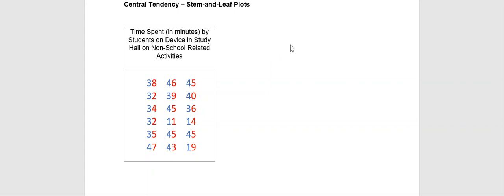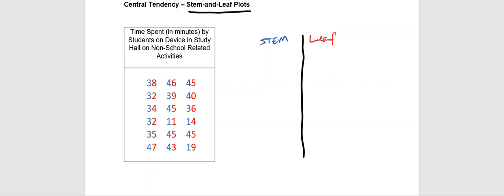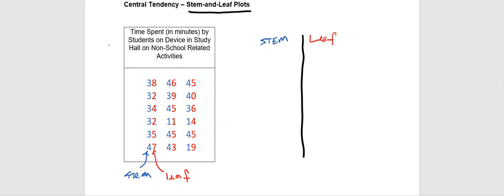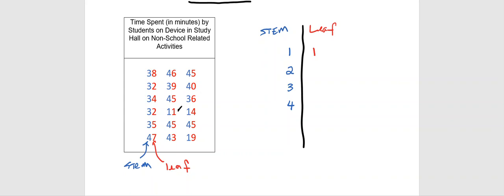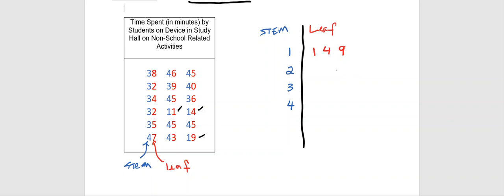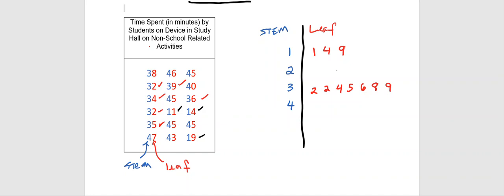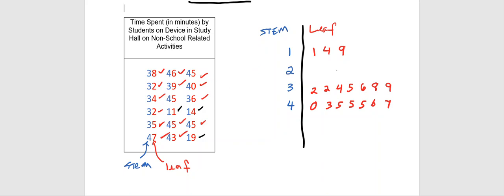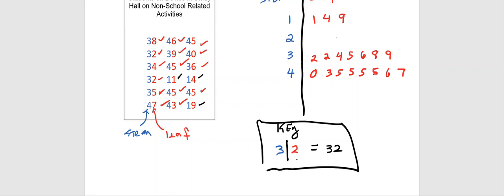Stem-and-leaf plot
Creating a stem-and-leaf plot